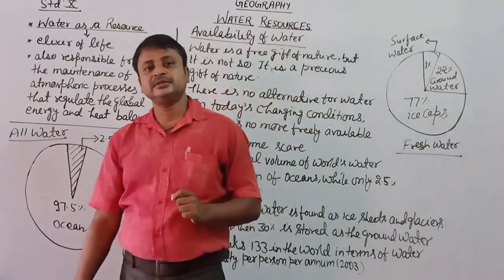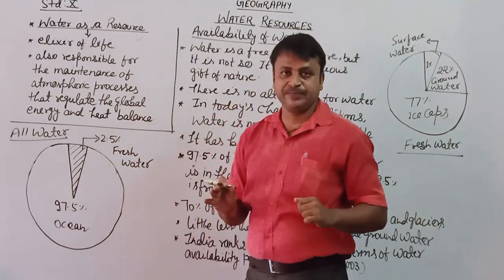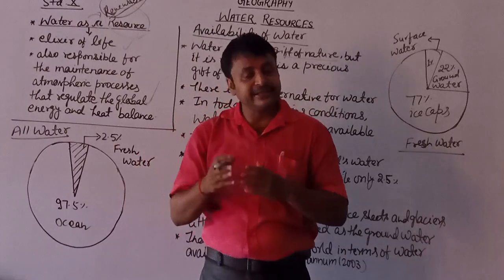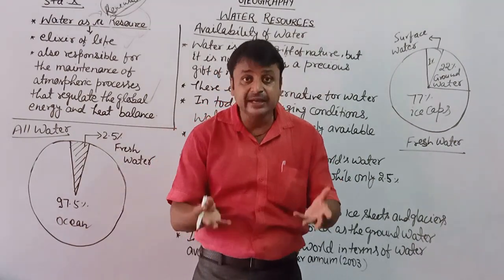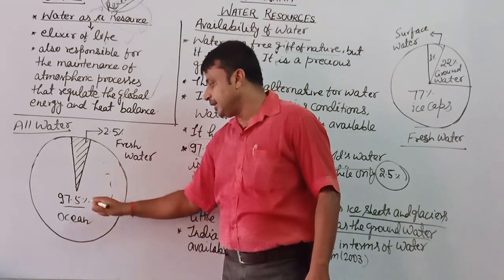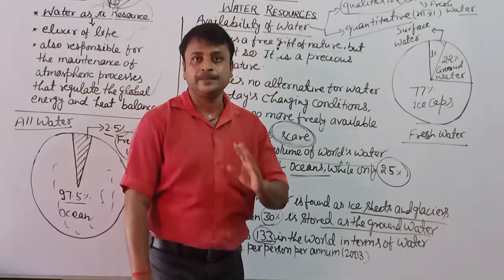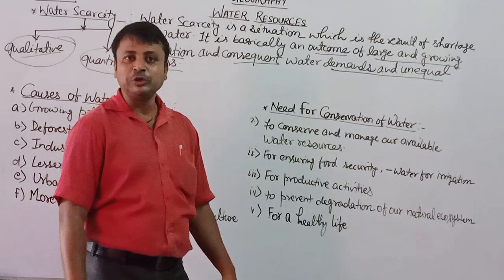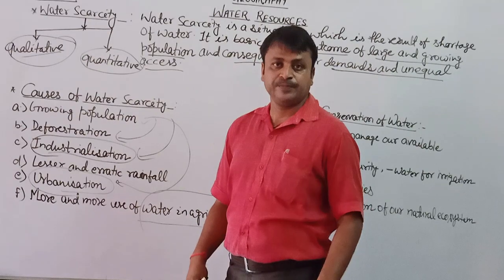WATER RESOURCES : PART 1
STD : 10, GEOGRAPHY,
IMPORTANCES OF WATER AND WATER SCARCITY